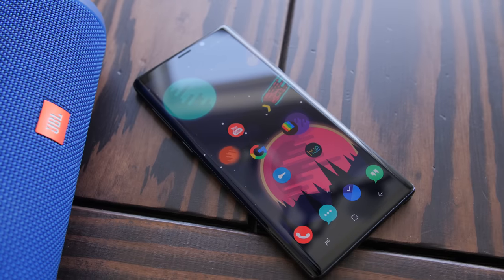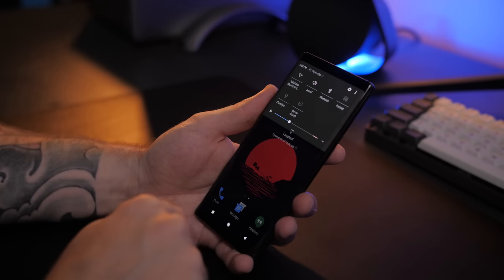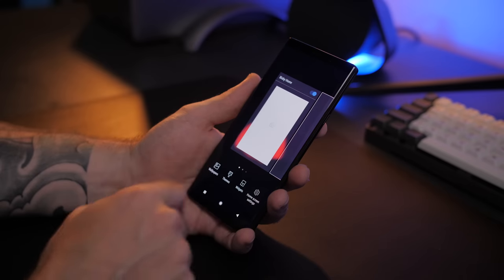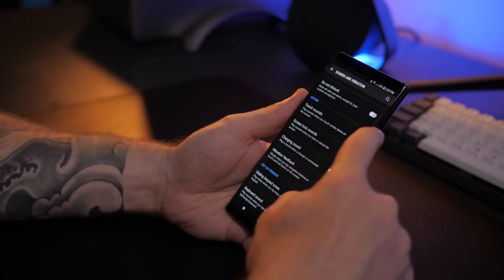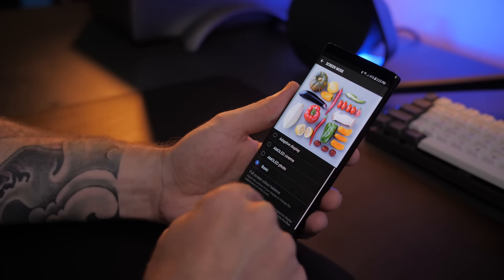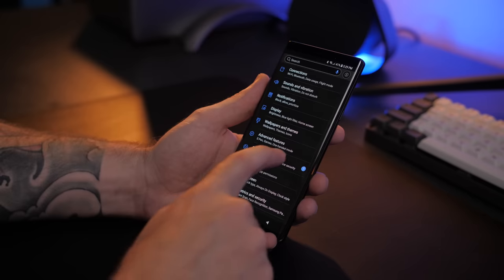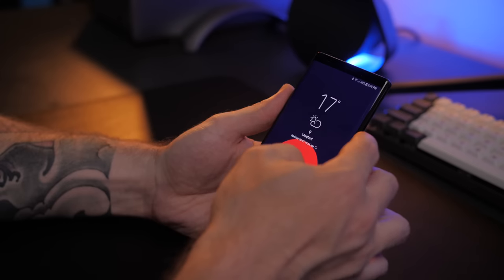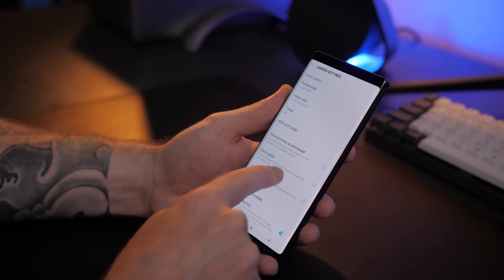How I Set Up My Samsung Galaxy Note 9!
As requested, here's how I setup the Samsung Galaxy Note 9, the Jared way!

Walli (Wallpaper is called "Boat at Sunset")